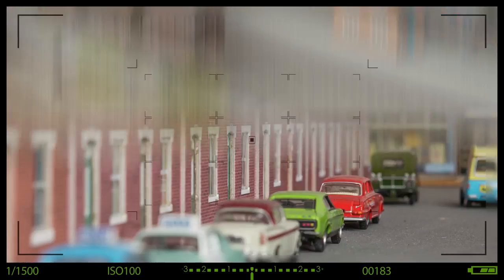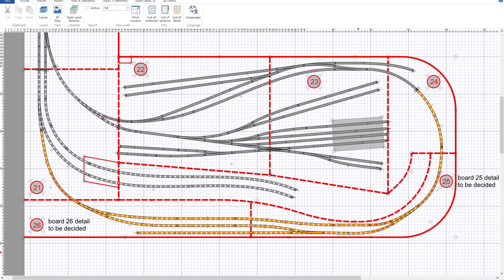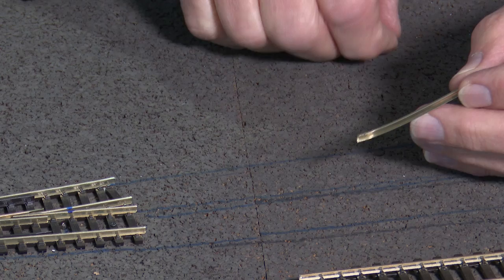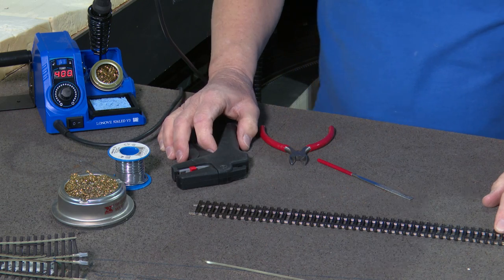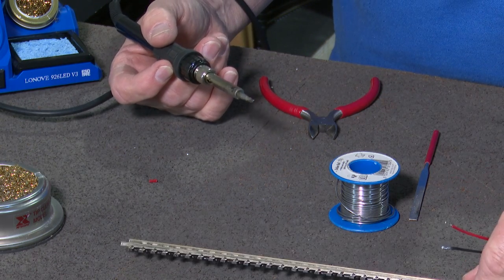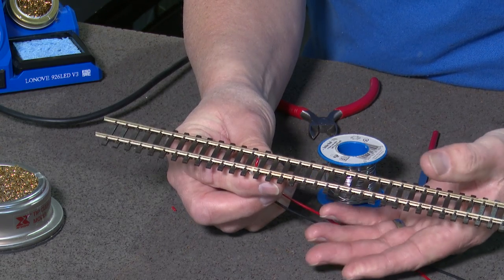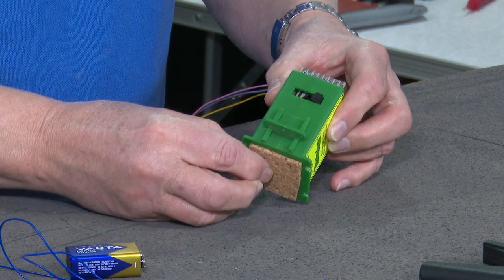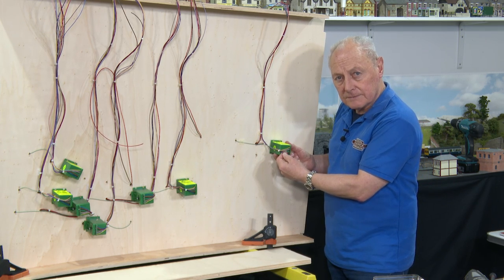GREAT MODELLING TIPS and Layout Progress at Chadwick Model Railway | 179.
Great Modelling Tips and Layout Progress, see the advances in the TMD area at Chadwick Model Railway 179.

3mm Cork Roll
Digital Spirit Level
12 way Terminal Block